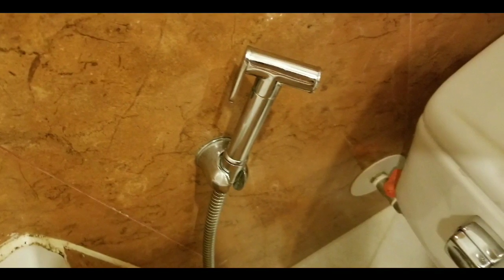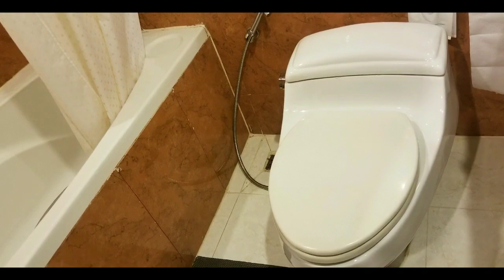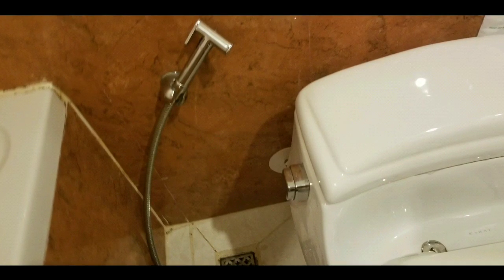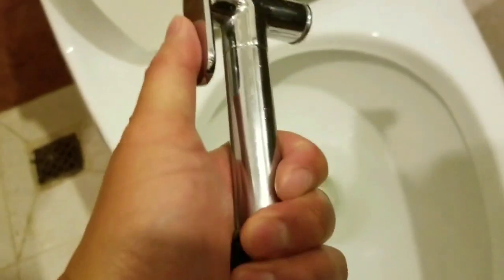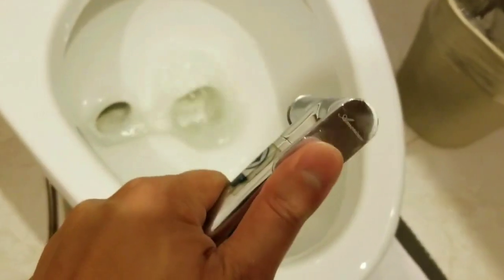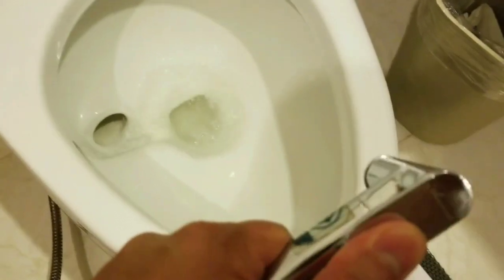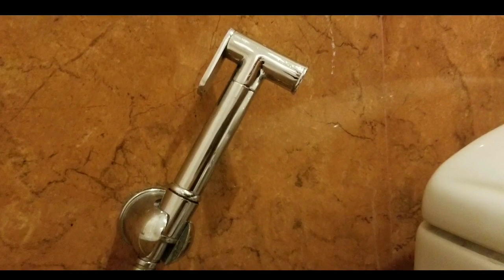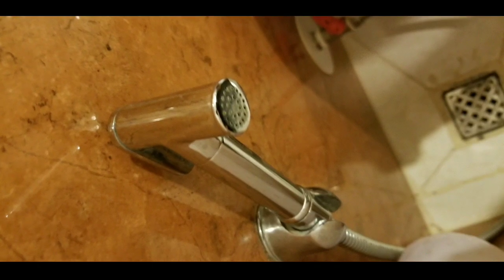Hand Held Bidet sprayer next to the toilet!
In Cambodia and other countries outside the United States, they have hand held bidet sprayers installed next to the toilet.  I found this very useful when cleaning the bathroom and myself. There are similar hand held bidet kit sold